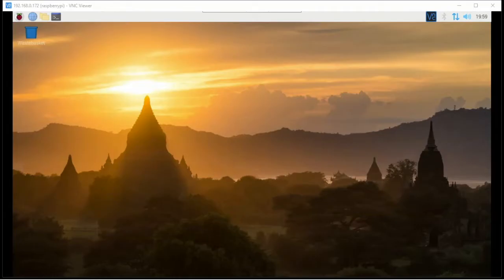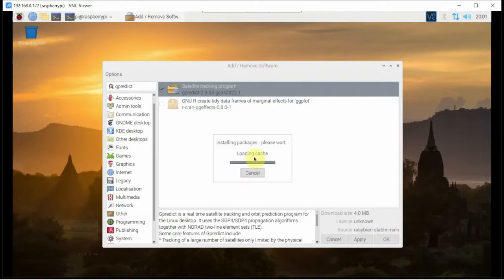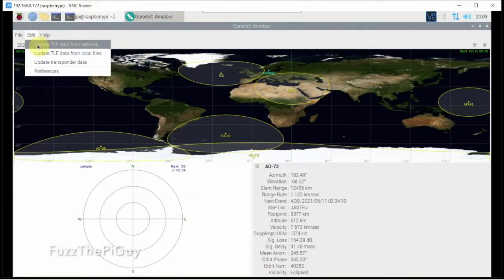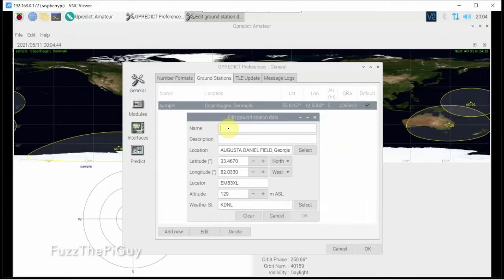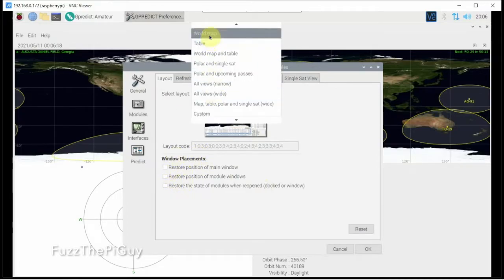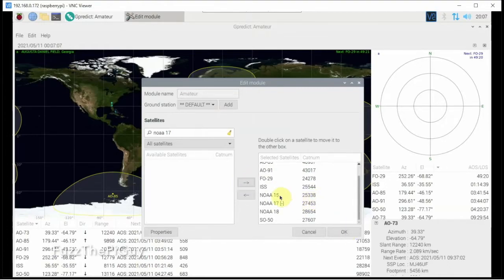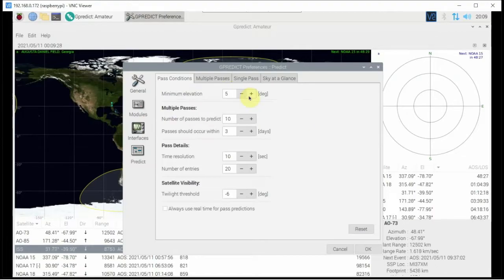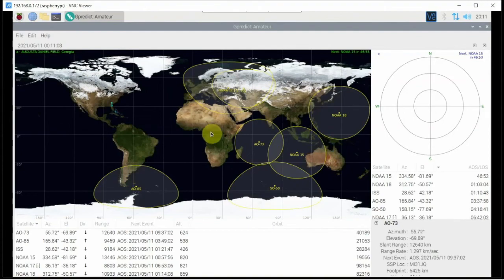How To Install And Setup Gpredict Satellite Software On A Raspberry Pi